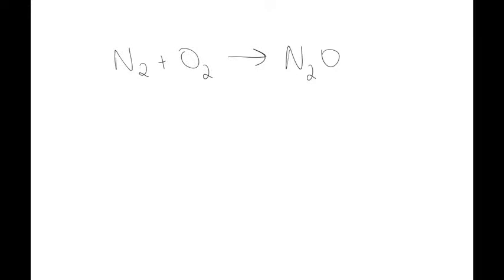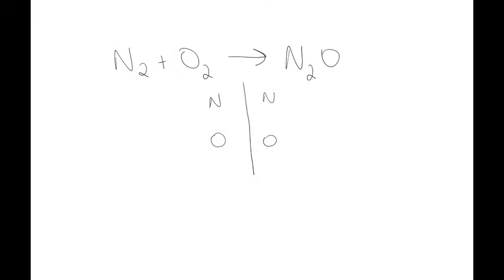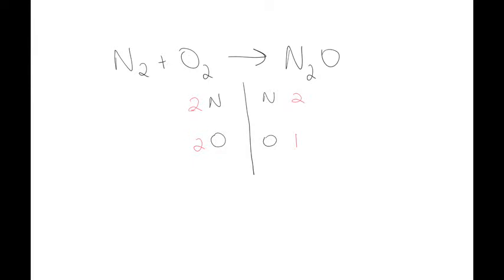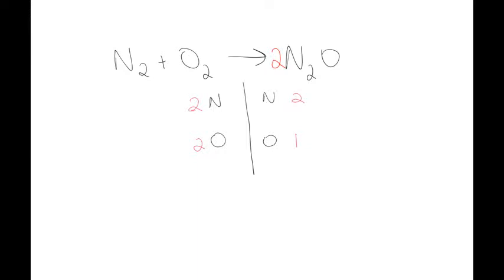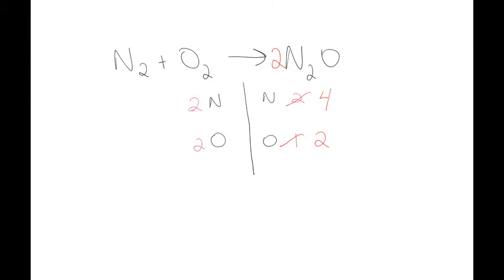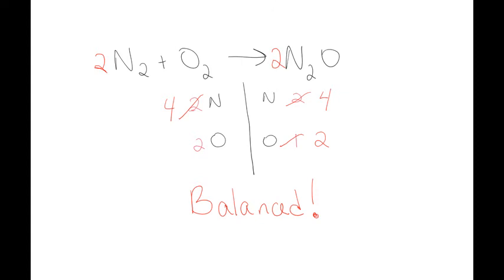Simple equation balance